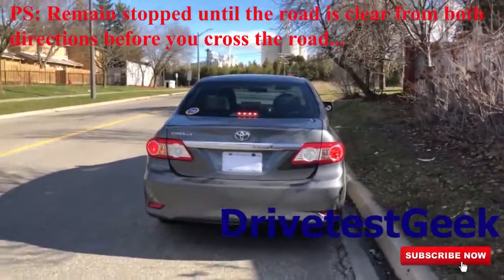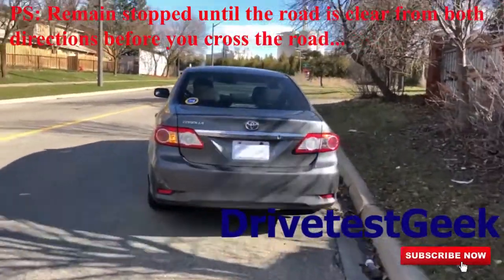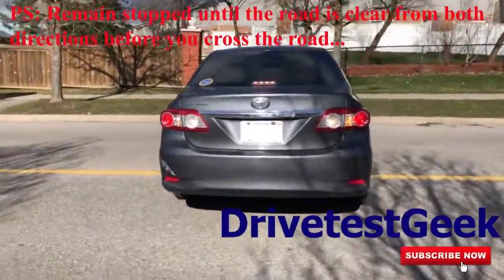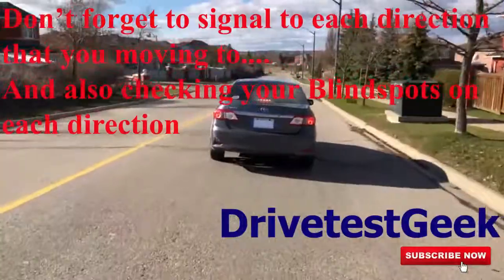How to make a Three Point Turn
This video demonstrates how to make Three Point Turn to pass your G / G2 road test.
It goes further to give you onscreen explanation to all the basic skills to portray in the course of doing this manoeuvre.

I am also available via this social media platforms, if you want to get to know me better. Below are my details...